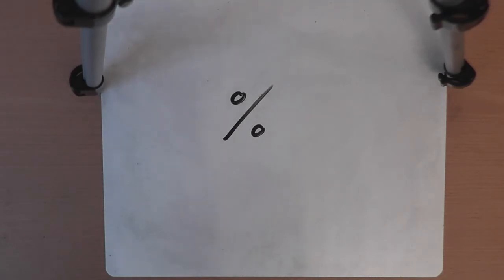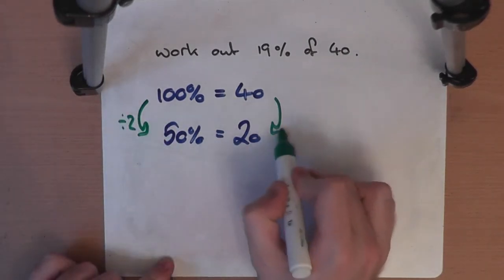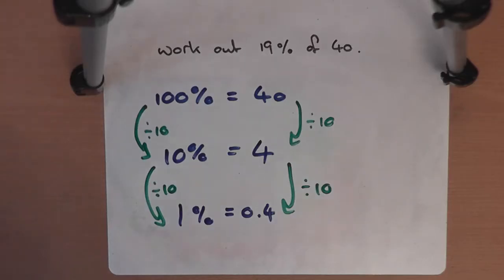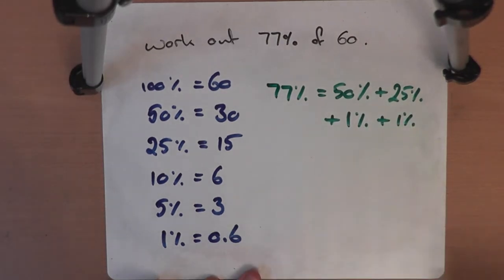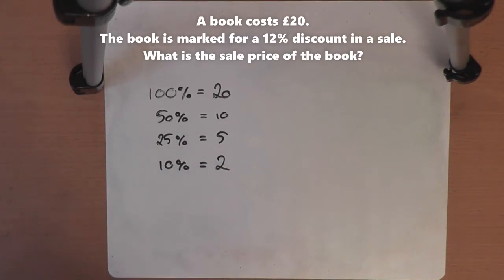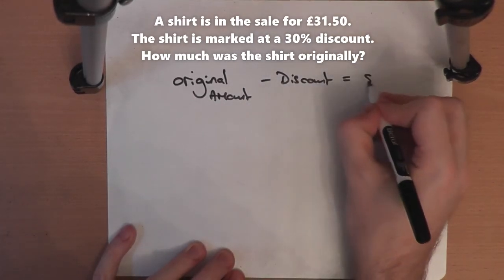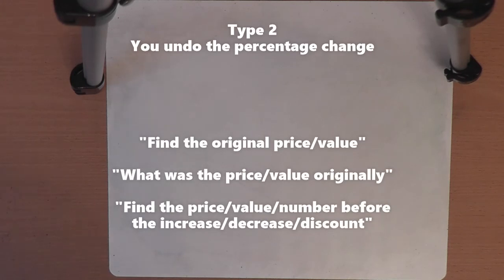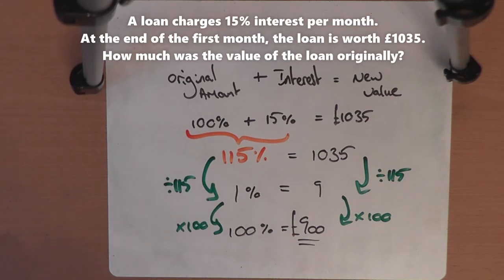Percentages | GCSE Maths (Foundation)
Shopaholics, listen up! It's those funny percentage things you see on SALE signs in your favourite boutiques of choice. But what are they? How do they work? And surely they're just a bit like... well actually, we'll save that question for the the next video.

0:00 What is %?
3:26 Finding a percentage of an amount: Method
9:35 Finding a percentage of an amount: Examples
15:40 Percentage Change Type 1: You make the change
20:48 Percentage Change Type 2: You undo the change